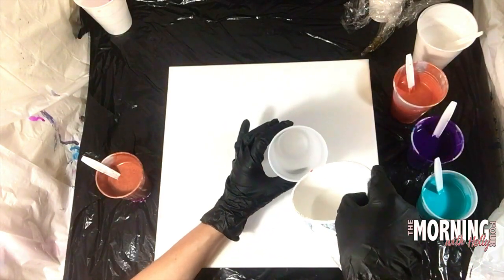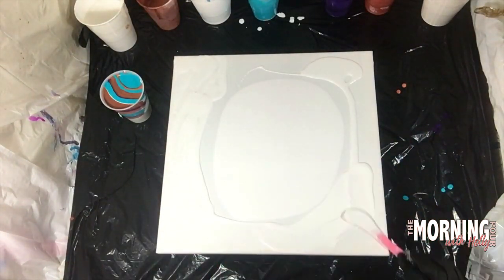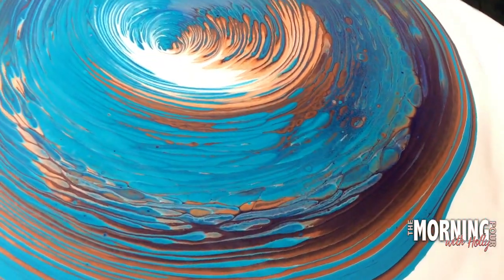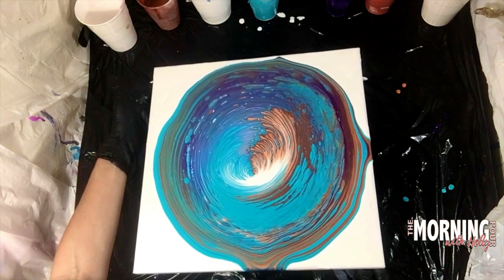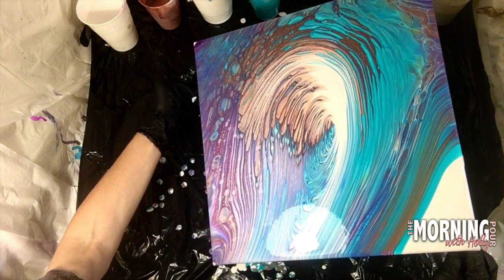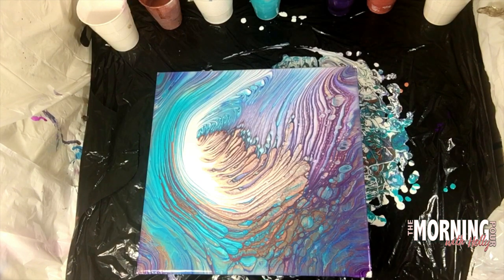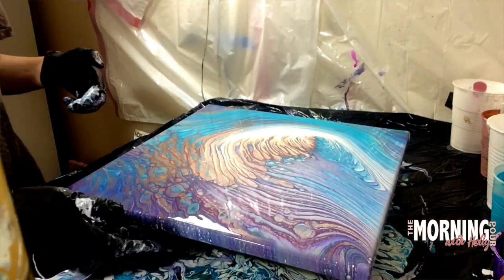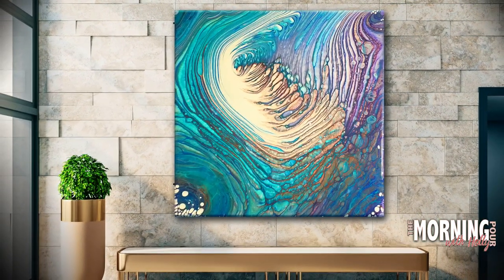🌊 Tidal 🌊 Ring Pour Acrylic Art Modern Art Tutorial Oddly Satisfying Video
In this video, I share a ring pour painting done with only 5 colors in this oddly satisfying, acrylic pour art presentation.

In this acrylic pour, this piece is created by using the following colors: dark purple, orange, copper, aqua, and white. The depth of the results achieved are incredibly surprising! (At least I was surprised!)